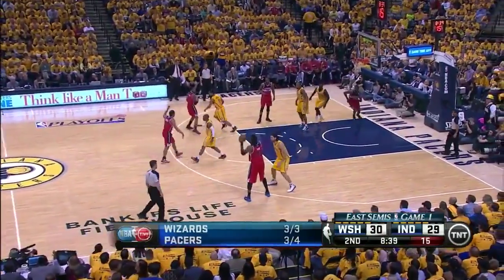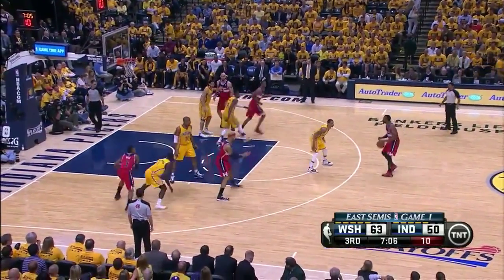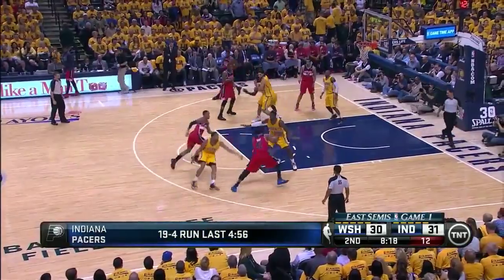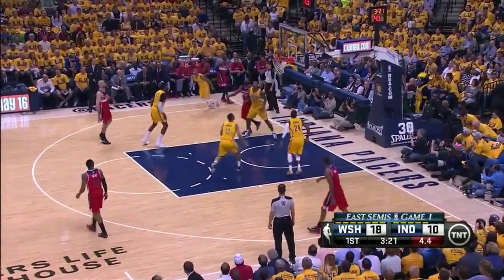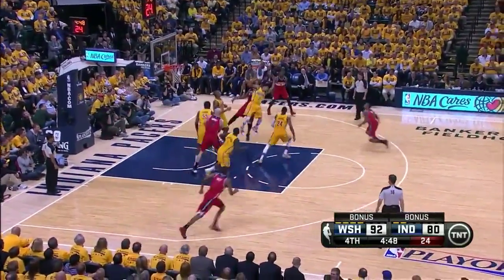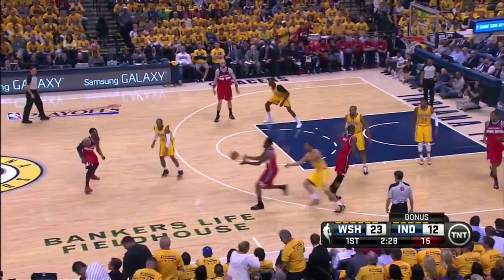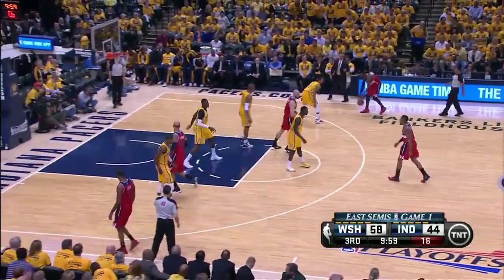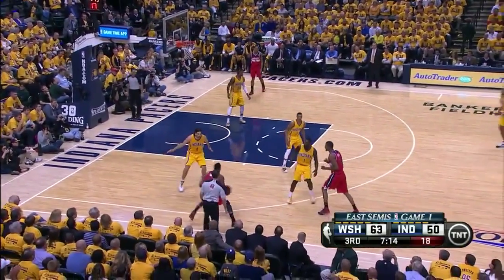A Washington Wizards Offensive Breakdown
Here I breakdown the Washington's Wizards offense and some of the plays and things they do.
Check out thelotterymafia.com an NBA draft website.